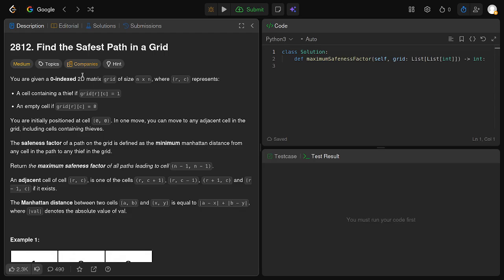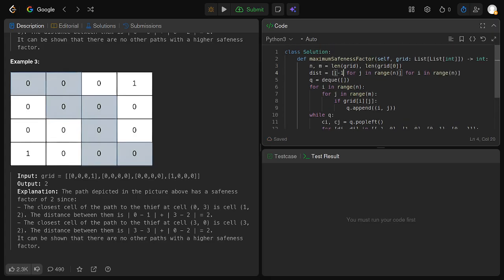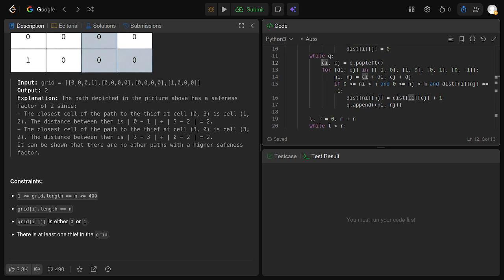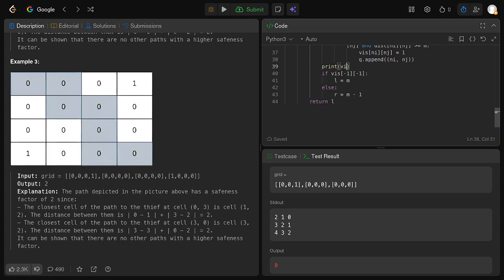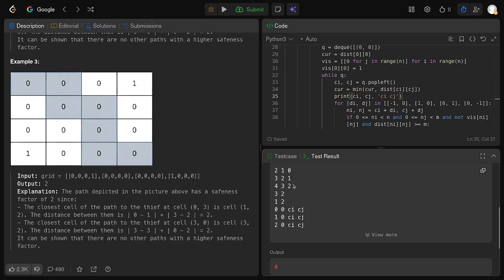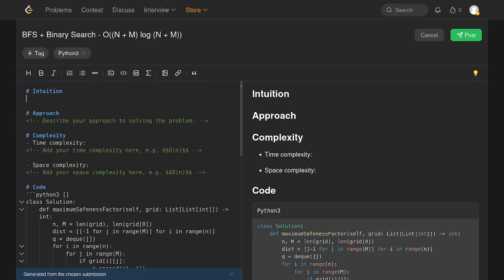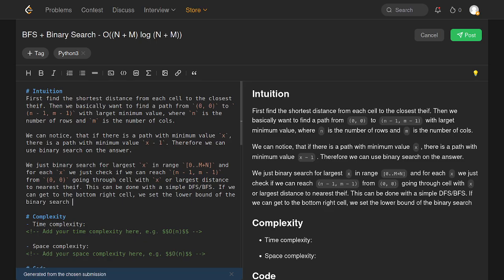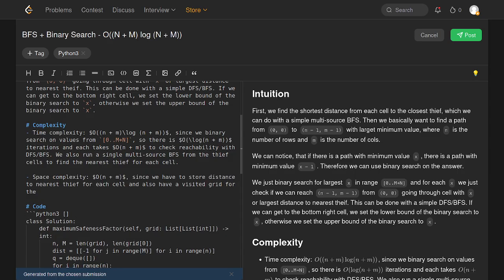Find the Safest Path in the Grid - Leetcode 2812 - Road to FAANG #225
binary search + BFS/DFS